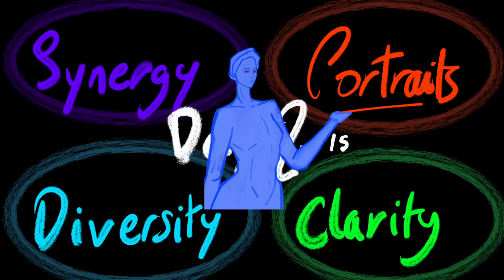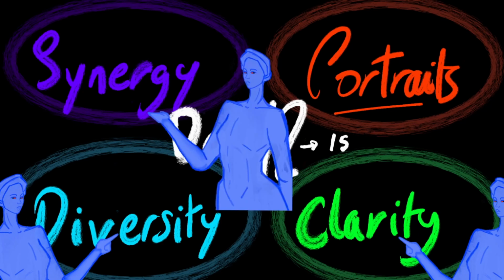How to write a book in 30 Days - 12 - Portraits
On Day 12 we'll continue on Character Design with Portraits.
Characters are created following 3 principles: Clarity, Diversity & Synergy.

Chapters
0:00 Day 12 - Clarity, Diversity & Synergy
2:04 Head Silhouettes
3:28 Comparing Silhouettes
9:25 Adding Facial Features
15:06 Creating more Synergy though Attachment
21:07 Predicting Characters Roles
26:44 Creating an Atmosphere with Faces

Script : Another Humanity
Art : Another Humanity